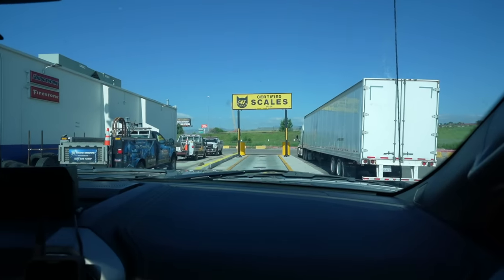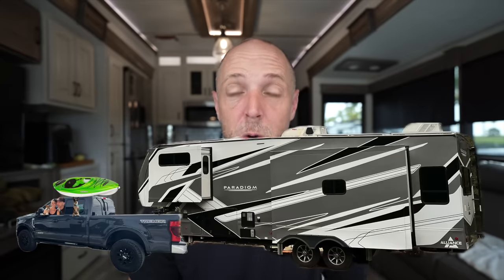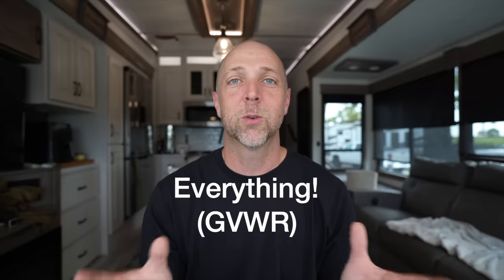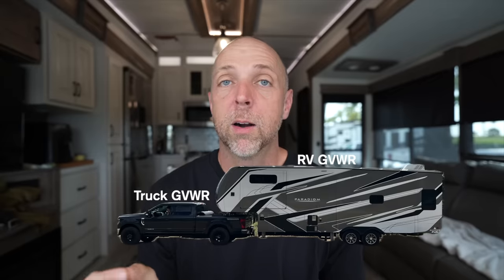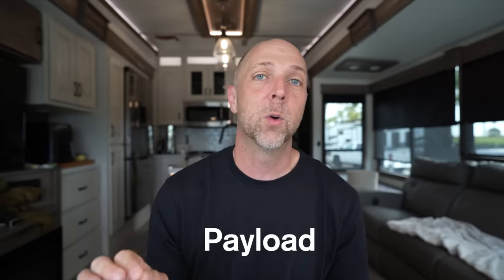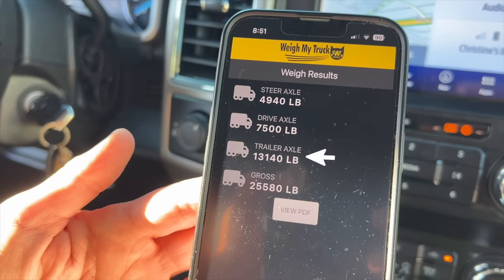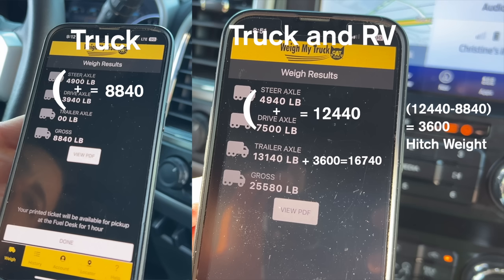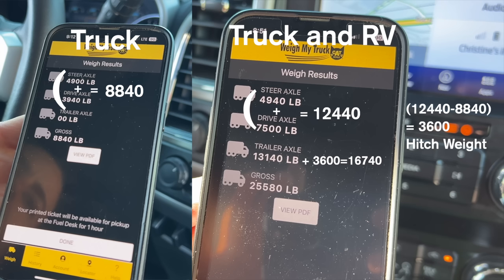We didn't expect THIS! Payload Problem Ford F350 and 5th Wheel RV (and how to avoid it)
How to weigh your truck and RV, what all the numbers mean, and why you might not be able to tow as much as you think with a 1 ton or 3/4 ton truck.

💪Bands for training
💪Dumbbells for training